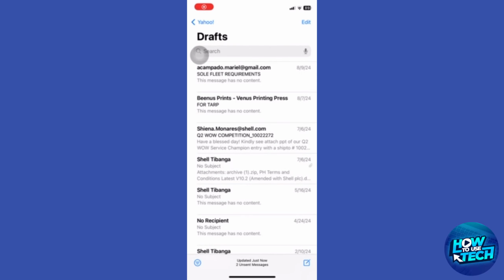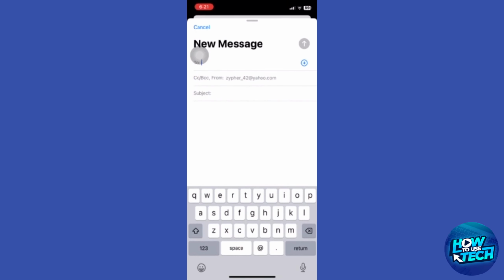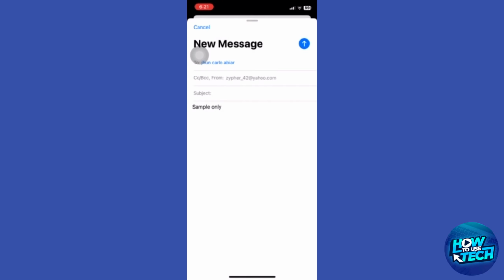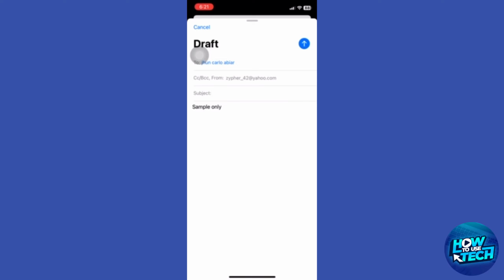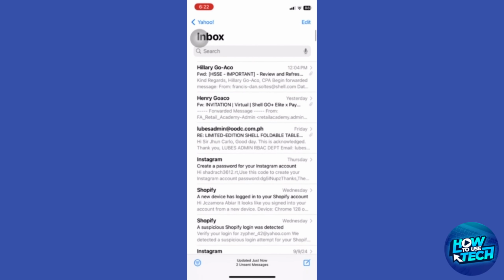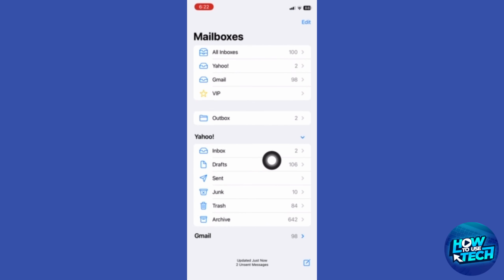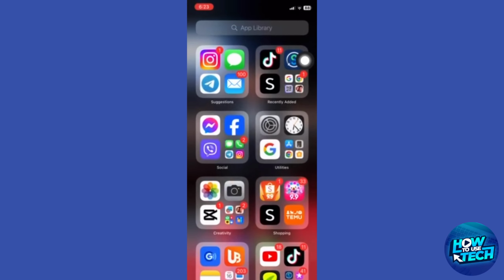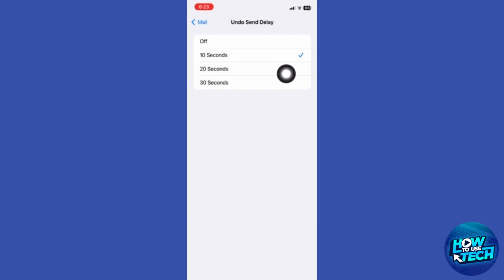How to Check Unsent Emails on iPhone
In this video , I will show you How to Check Unsent Emails on iPhone. The method is very simple and clearly described in the video.